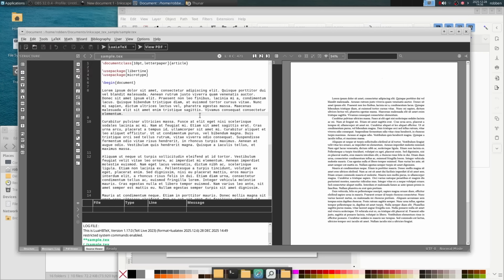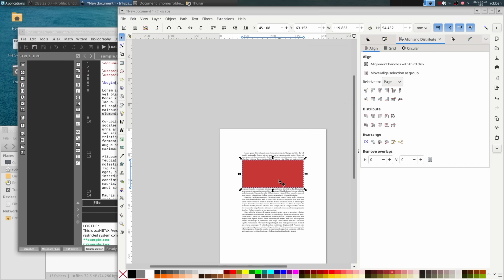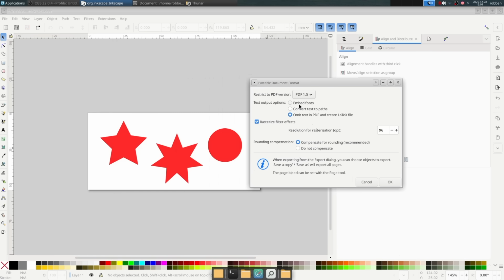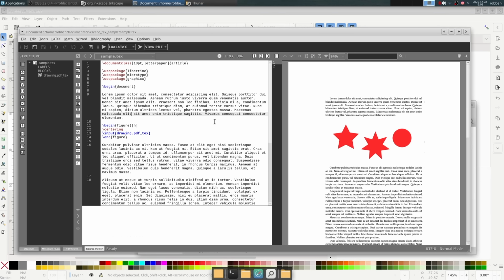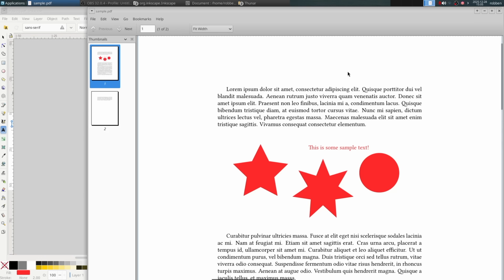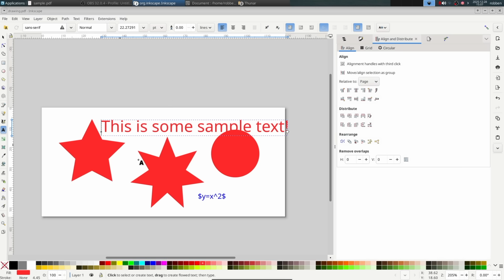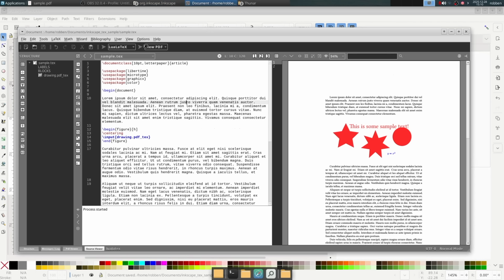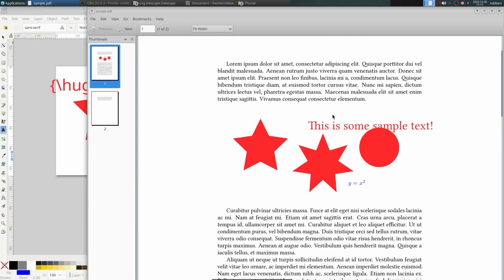Make incredible figures for LaTeX with Inkscape (pdf_tex format)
Use Inkscape's LaTeX and PDF export feature (the pdf_tex format) to create figures that have a size, font family, and font size consistent with the rest of your document. You can also use this feature to add references, citations, or math within a figure. This will help your figures look more professional and intentional than images created or edited in other software, such as spreadsheets.

00:00 Introduction
01:30 Finding the figure size
03:20 Creating a file of appropriate size
04:03 Adding graphical elements and previewing
07:30 The real magic: text elements
10:15 Example of adding math to a figure
11:14 Considerations for sizing and positioning text
14:50 Recommendations for positioning text